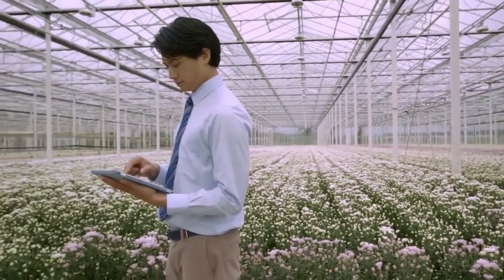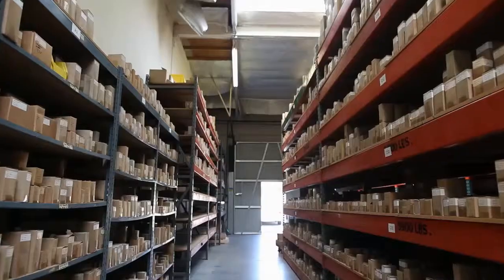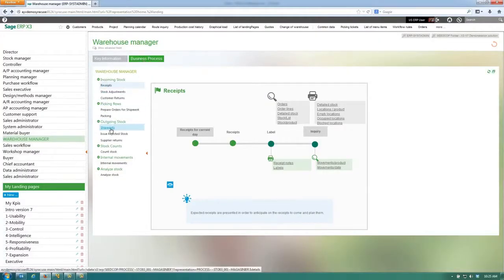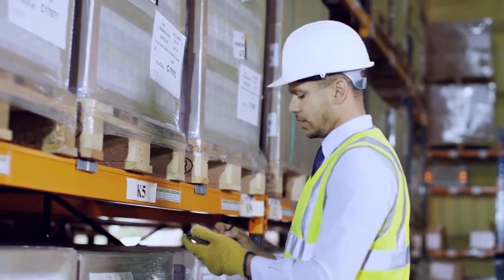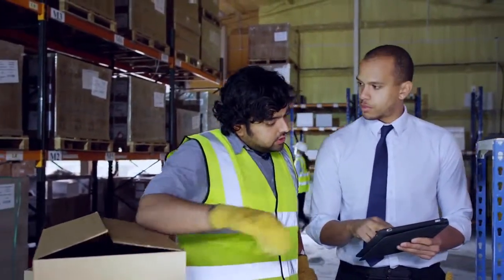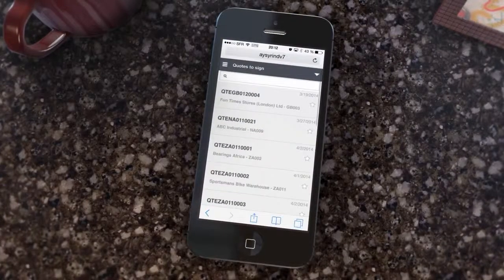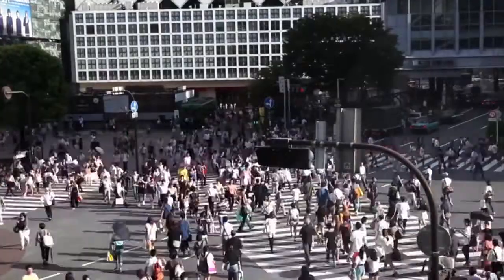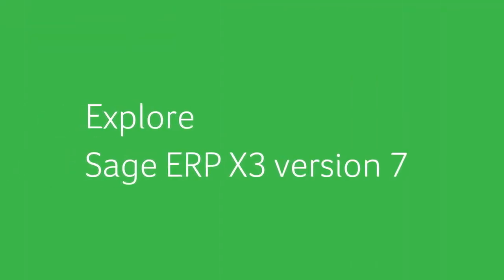Discover Sage ERP X3 Version 7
How Sage ERP X3 version 7 can help you grow your business and gain new customers.
For more Sage X3 Tips, Tricks, Videos on Features, Modules and 3rd Party Solutions